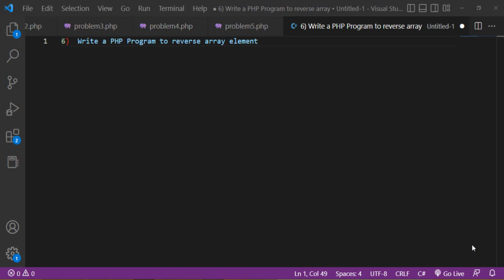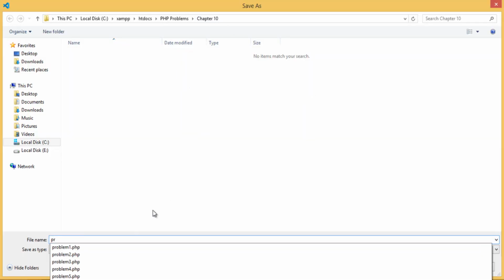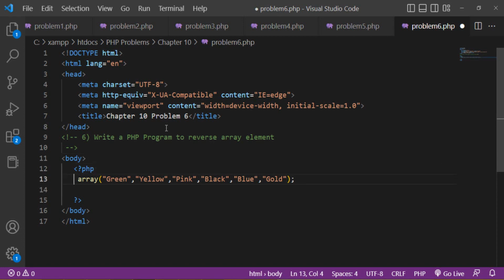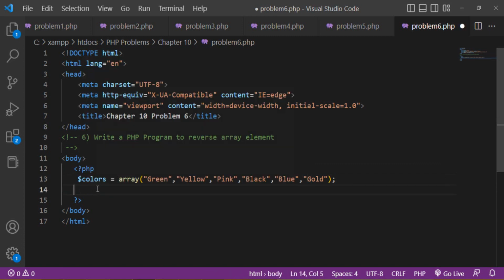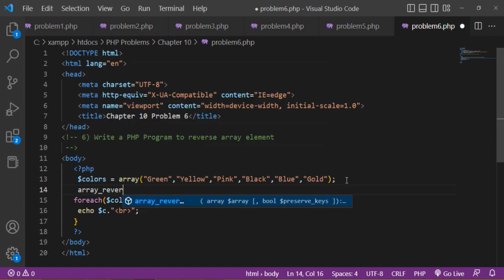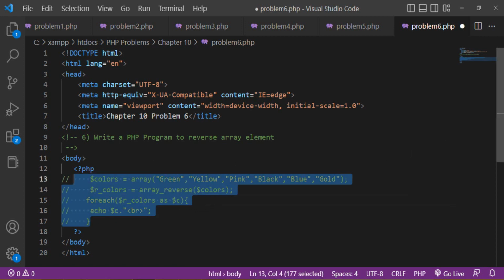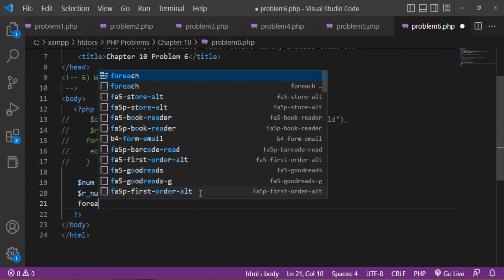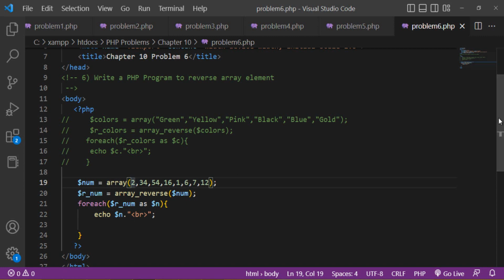Amazing | Learn PHP with 60+ Exercises for Web Development Chapter 01/10 Lec 63